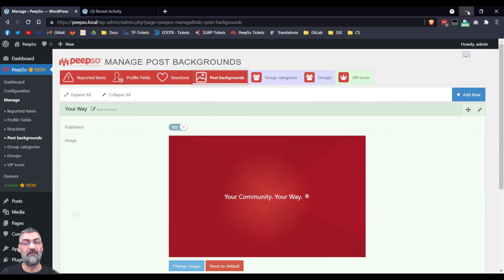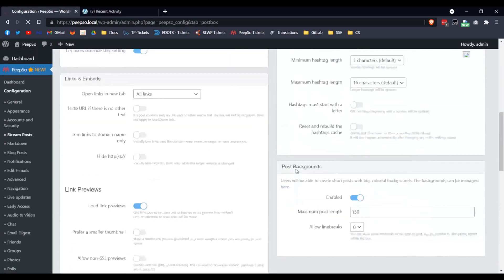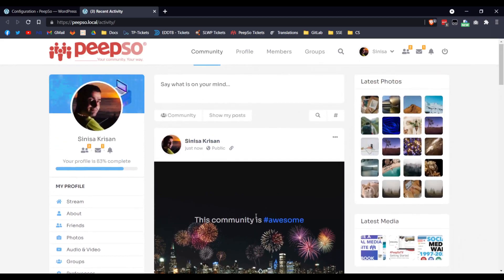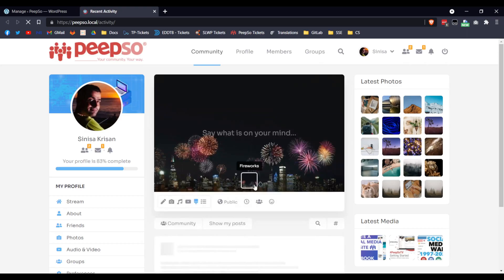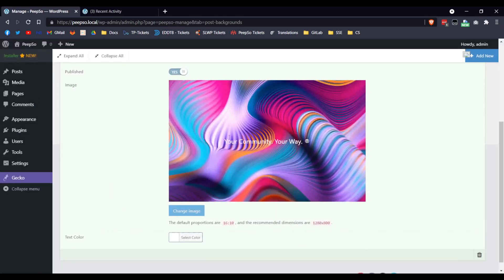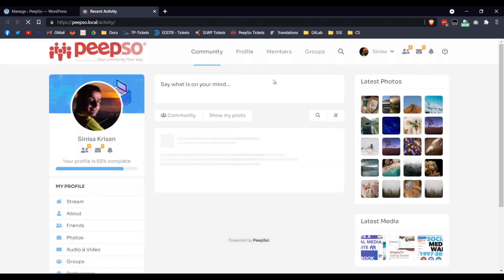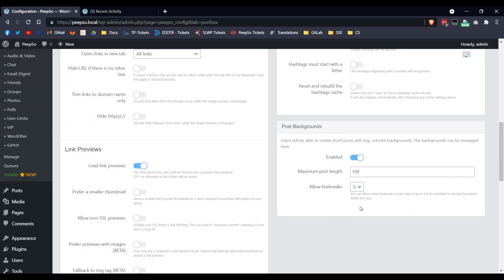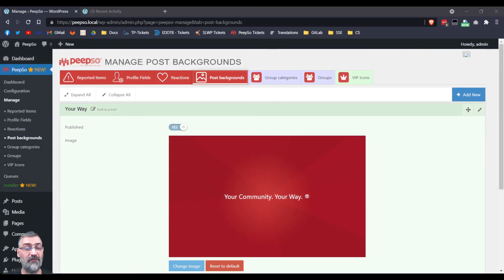PeepSo Feature Highlights: Post Backgrounds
This is the first video of many to come to our channel. Our own Sinisa Krisan will be creating video tutorials for some great features that come with PeepSo and its plugins.

This one covers Post Backgrounds - it's a fantastic feature. Sinisa covers nearly everything that's to it. Starting with basic configuration options and full customization so that you can tailor-make it into a feature that's uniquely built for Your Community.

Definitely let us know which other features you'd like Sinisa to cover.